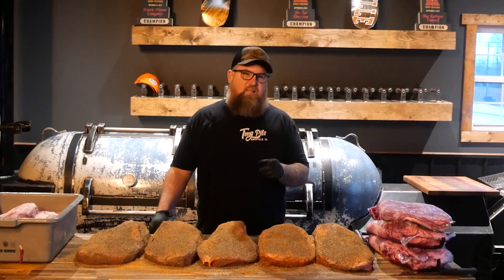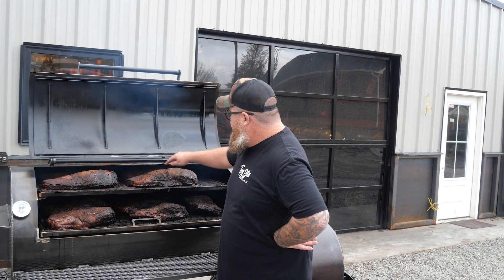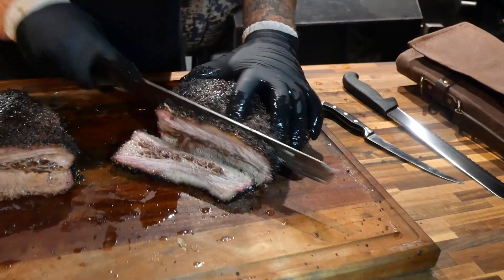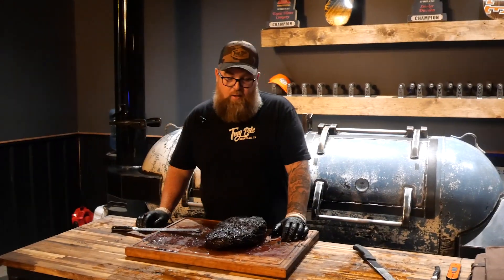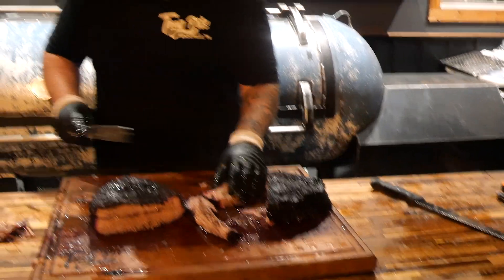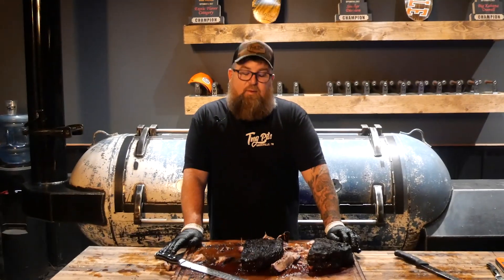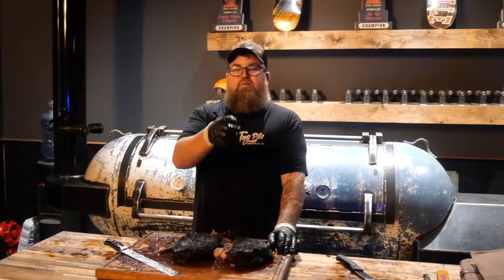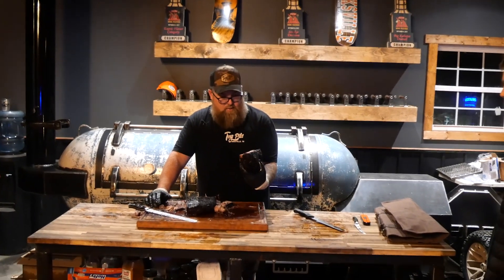11 Briskets on the TMG Volunteer!! In a class of it's own.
We just smoked 11 Briskets on the TMG Volunteer.  It looks like this 128 Gallon back yard pit is really benefiting from its extra size.  Let us know what we should cook next.

The Volunteer starts at $4499.99

www.